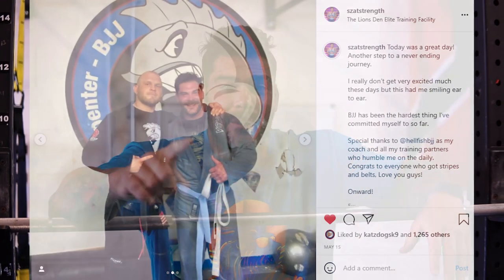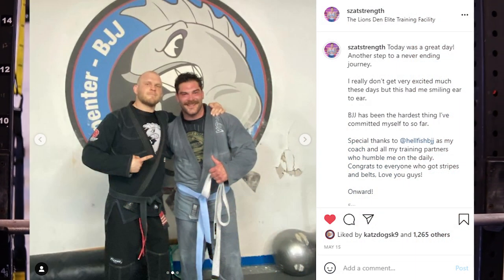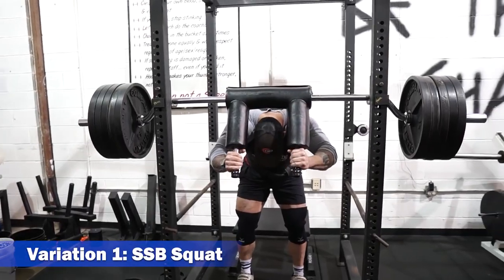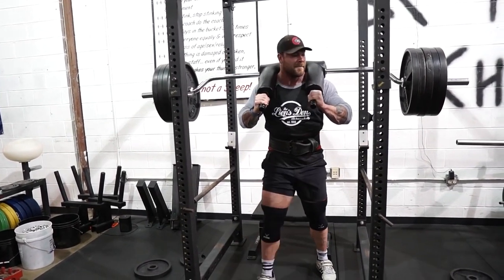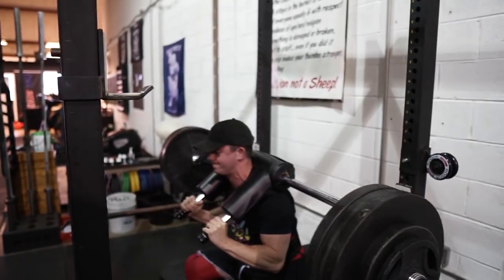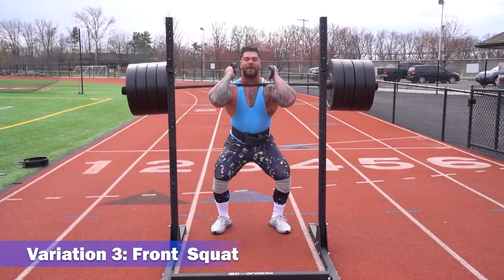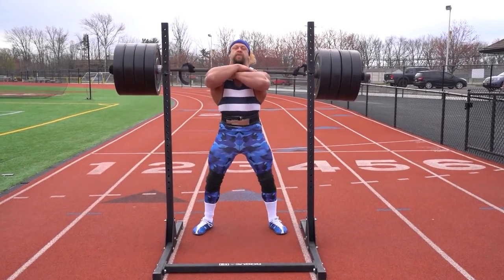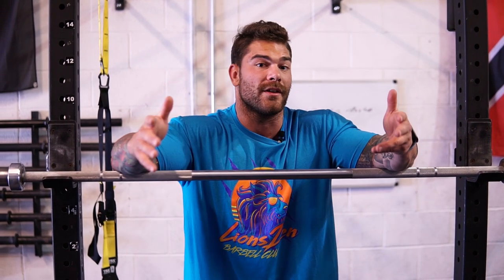BEST SQUAT VARIATIONS FOR BJJ MMA & ATHLETES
Hey guys in this video I cover the best squat variations for bjj mma and athletes! when it comes to strength training for bjj or mma It's very important to train your legs and lower body especially when it comes to BJJ. The legs are very crucial for manipulating or taking down an opponent. However since this isn't powerlifting we have a wider range of lower body exercises and squats to pick from that will have a nice carryover to performance. As for athletics these are also great squat variations for athletes to use to get stronger and more power legs.

Excellent variations:
high/low bar back squats
ssb squats
box squats
front squats
cambered bar squats
goblet squats